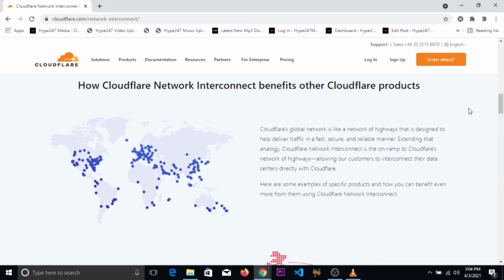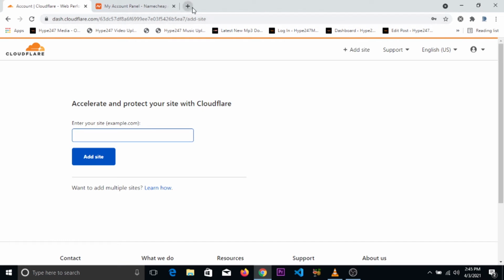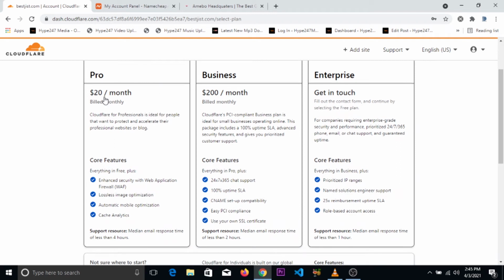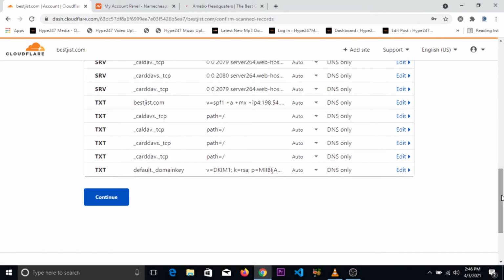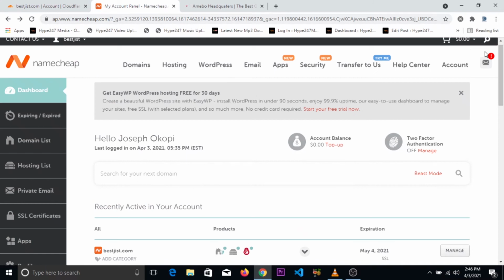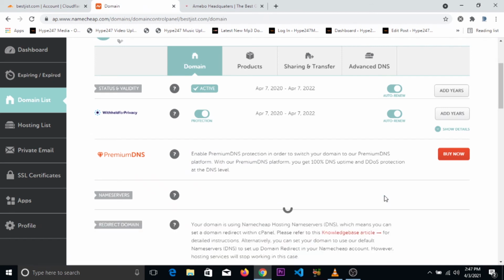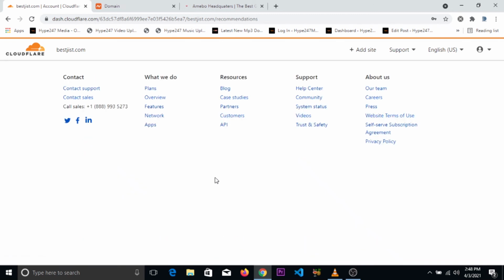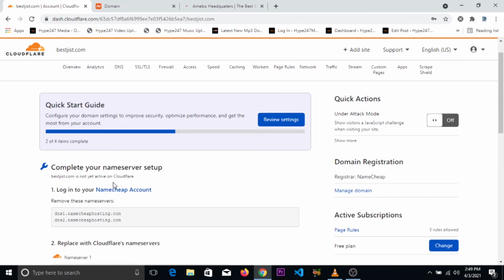How to Setup Cloudflare DNS for your Domain Name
This tutorial video teaches  how to link a domain to cloudflare service!
Cloudflare which is CDN (content delivery system).
Cloudflare helps to increase the speed and security of a website there by allowing a website content or information to be routed to it's user's faster!
The cloudflare service helps to distribute the website data or information on hundreds of data center or computer thereby allowing the users to easily access the information from the desired website thereby reducing the load on the main server or computer where the files are been hosted!!

Other interesting advantages on cloudflare
1. provides a free ssl
2. helps to minimize javascript, html and css
3. It has a very package